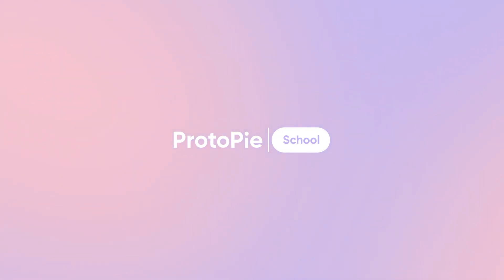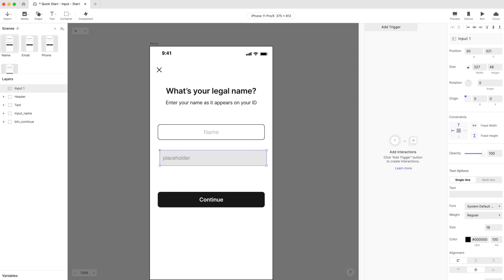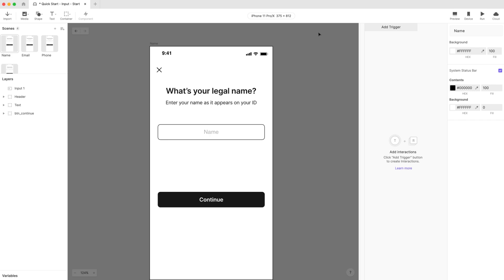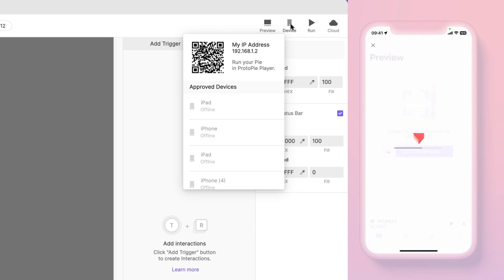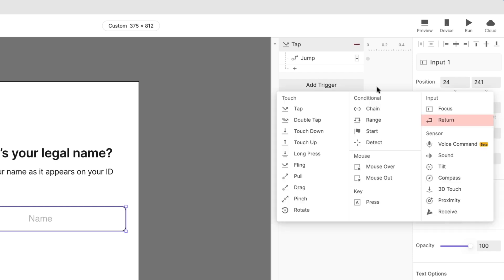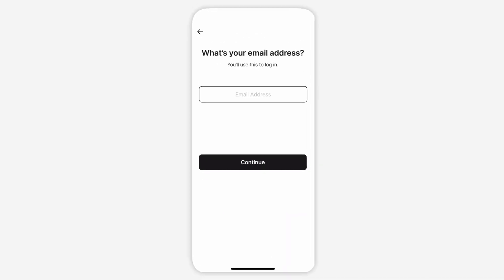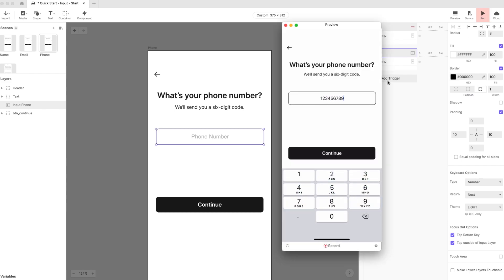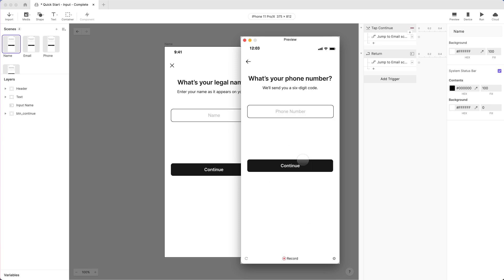ProtoPie School: Onboarding signup form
With ProtoPie's real text entry feature, learn how to create dynamic text input interactions using your own device's native keyboard.